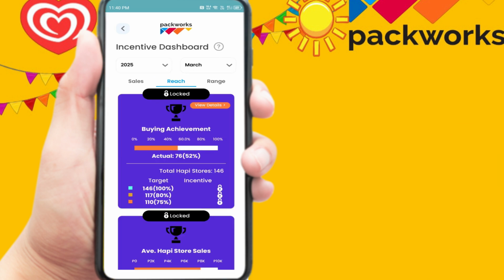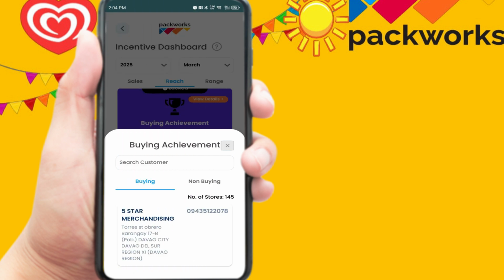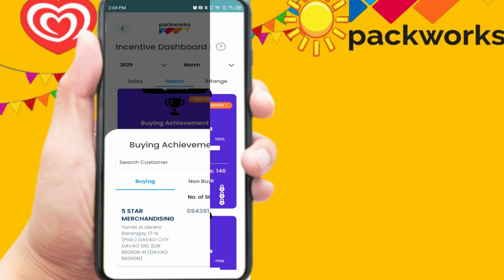How to use POS+: Incentive Dashboard